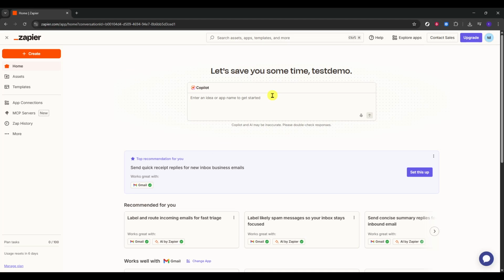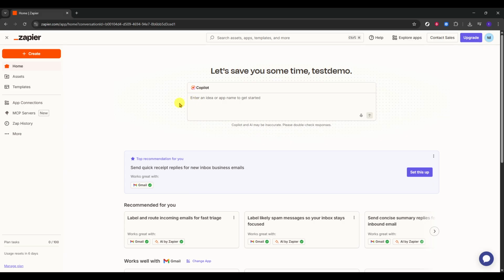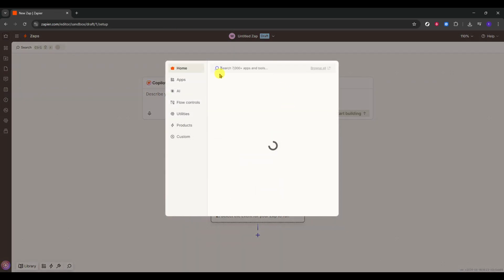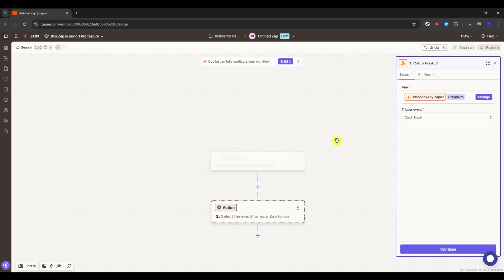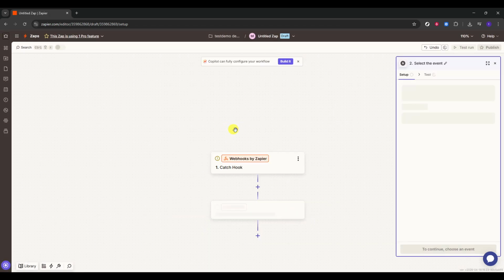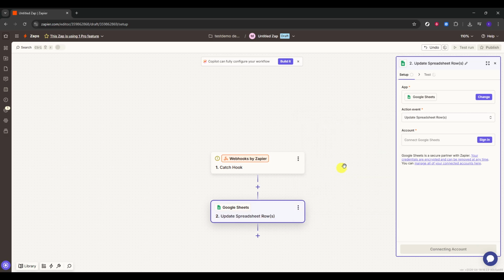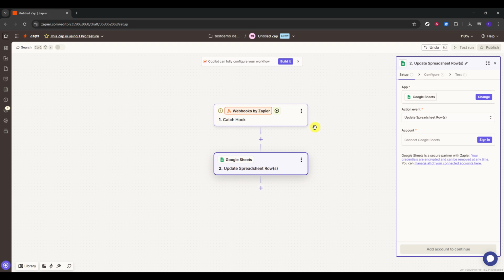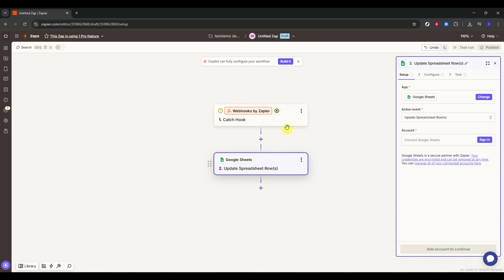How To Setup And Send Data To Zapier Webhooks (2026) (Step By Step For Beginners)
In this video, I’ll show you how to setup and send data to Zapier webhooks step by step for beginners. You’ll learn how to use Zapier webhooks, create a catch hook, and send data using POST requests for automation. This simple guide covers Zapier webhook setup, integrations, and how to connect your apps using webhooks. If you want to automate workflows and send data to Zapier easily, this tutorial will help you get started in 2026.